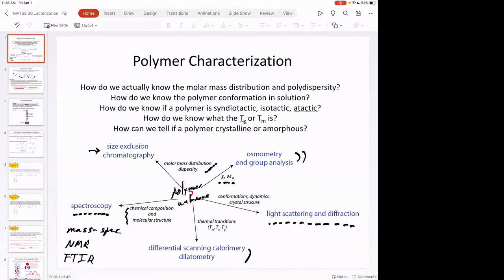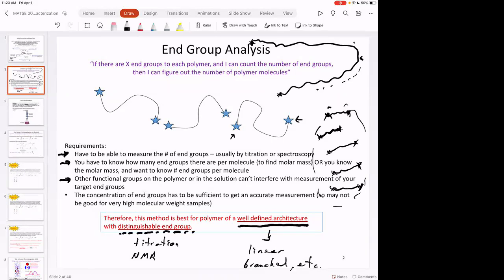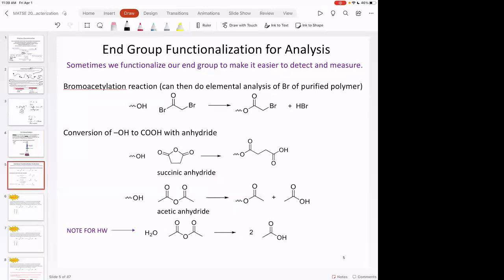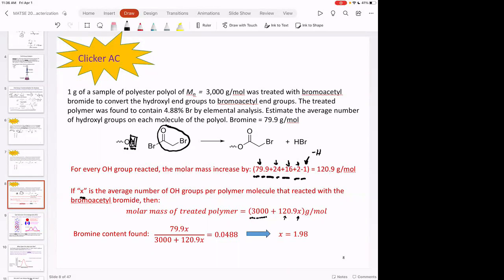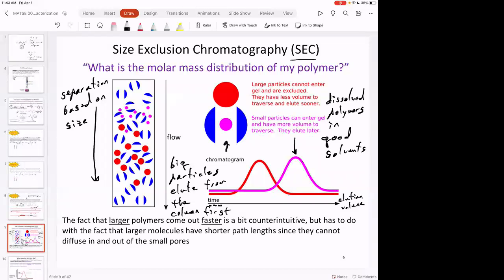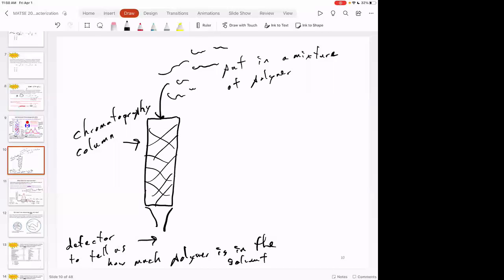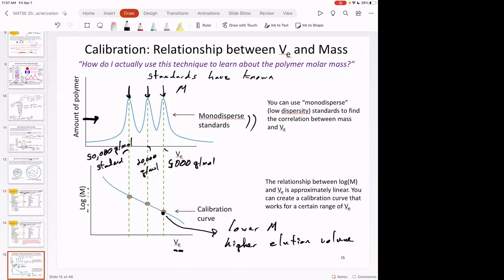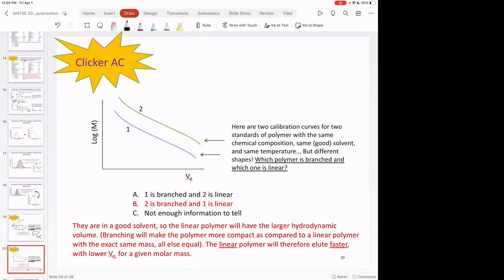MATSE 202 Apr 1 2022 lecture